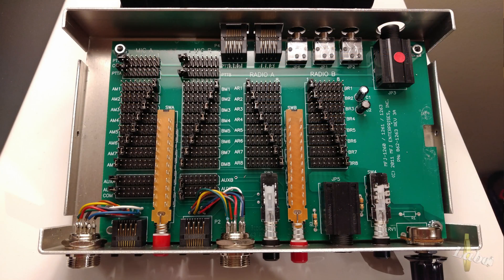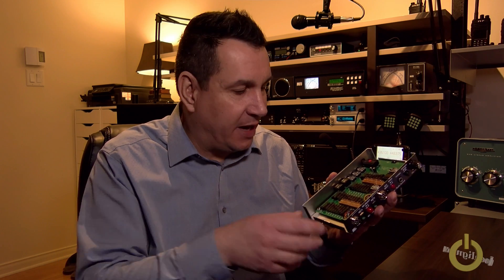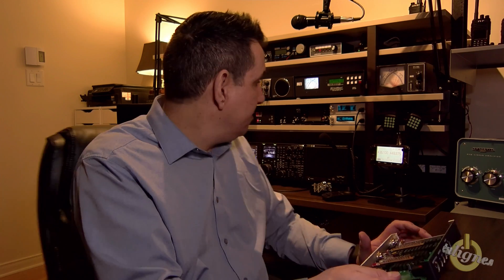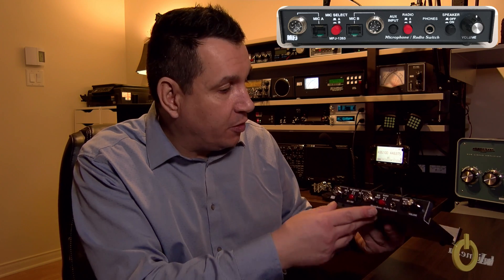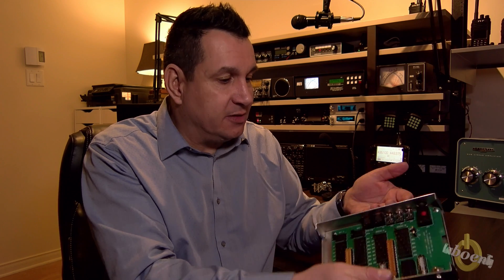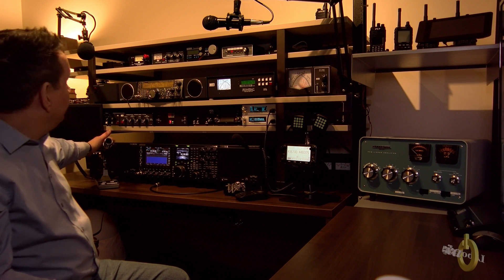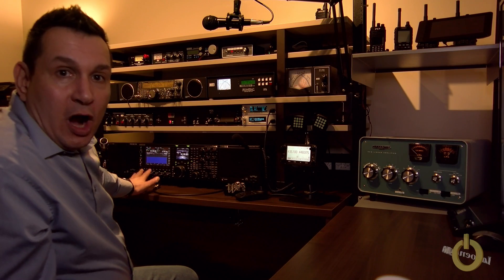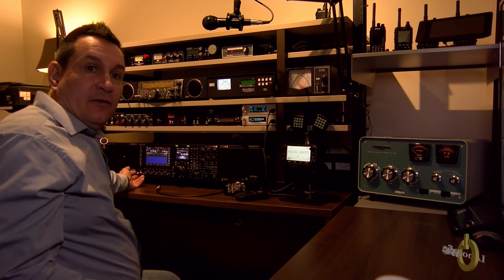MFJ-1263 - MIC / RIG switch, 2 MIC to 2 RIG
The MFJ-1263 Microphone Control Center lets you mix and match any two microphones to any two transceivers.

The microphones or transceivers can have 8-pin round or 8-pin modular connectors. You don`t have to change connectors or rewire; just push buttons. Your favorite microphones will never become obsolete.

You can use your favorite microphone with your present or new rig by pushing a button. You can instantly switch from a hi-fi ragchewing mic to a hard-hitting DX mic when a rare one suddenly pops up.

You can plug in an PTT foot switch and free your hands for contesting and DXing.  When you want to use your desk or hand mic just push a button.

An input jack and On/Off switch is provided to insert external audio into the microphone audio input line. Great for inputting sound card, SSTV, AFSK, TNC
and other audio sources.

The MFJ-1263 works with any radio like, Kenwood, Yaesu, Icom, Alinco and compatible transceivers - using an 8-pin round or modular microphone jack. Internal jumpers configure the MFJ-1263 for your radio -- your mics never become obsolete!

73 Pascal VA2PV